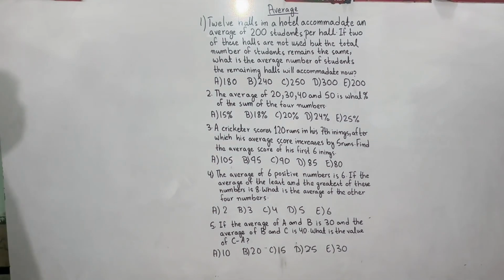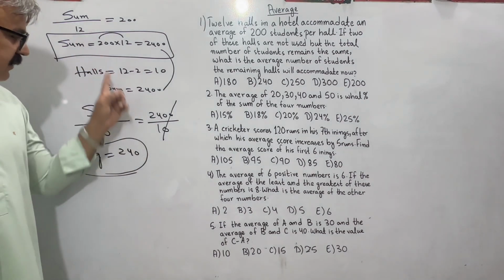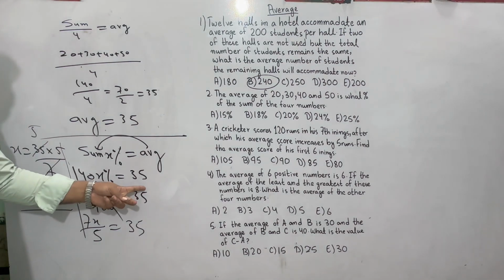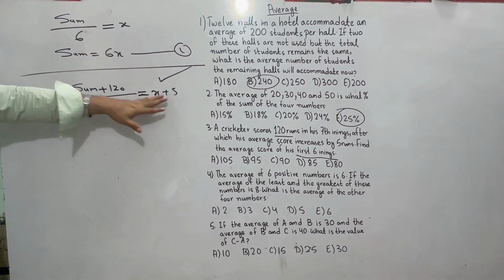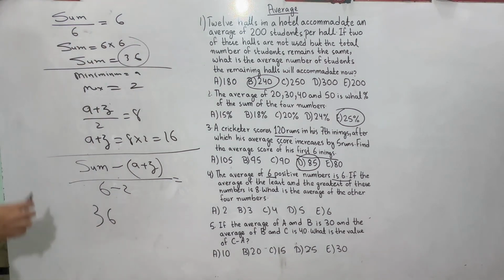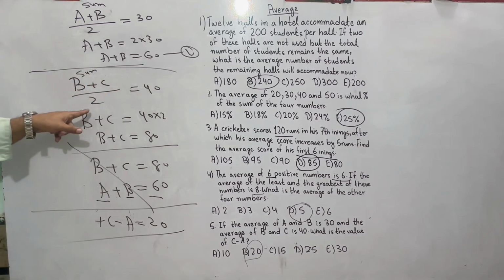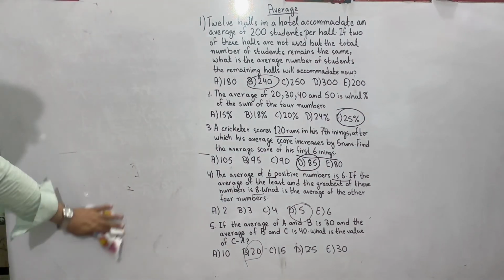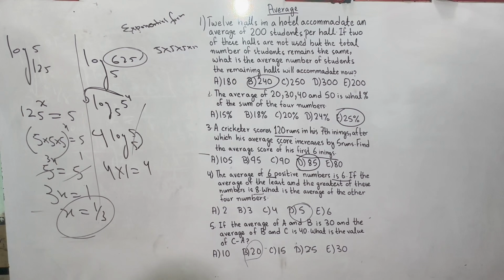IBA Direct Test~6 | Average | Math with AUB